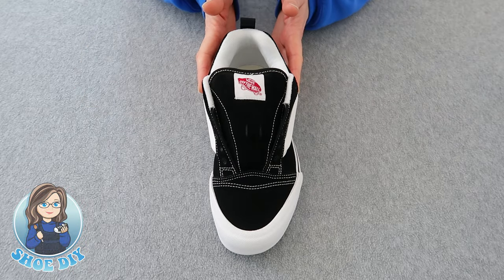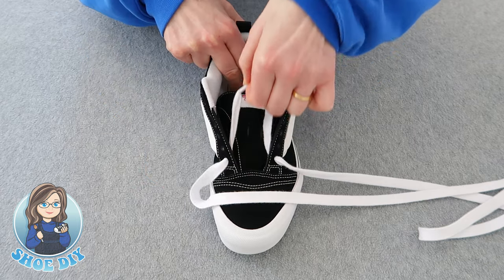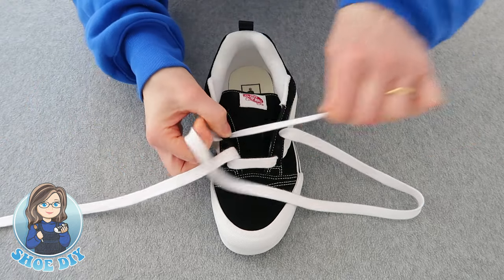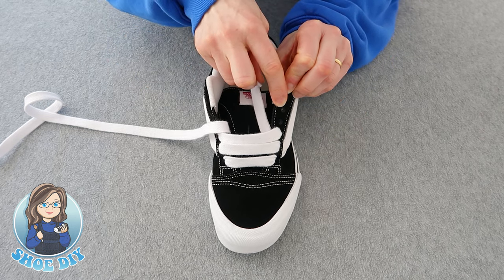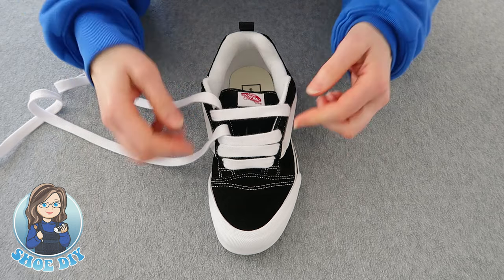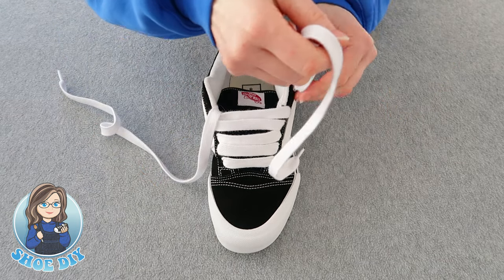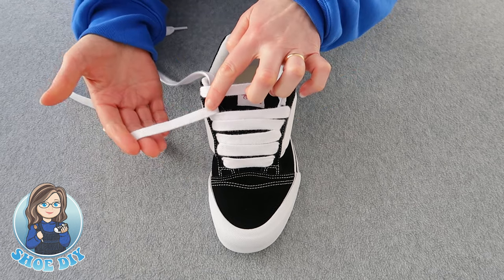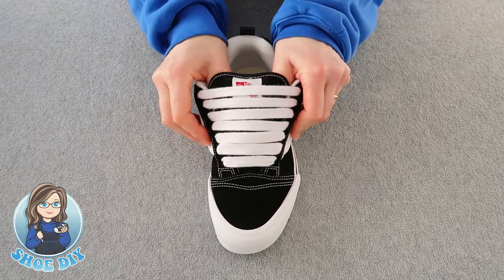HOW TO BAR LACE YOUR KNU SKOOL VANS (EASY)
This is how to bar lace your Knu Skool Vans!

This video shows you How To Bar Lace your Knu Skool Vans. Follow along with my step-by-step tutorial to achieve this lacing style.